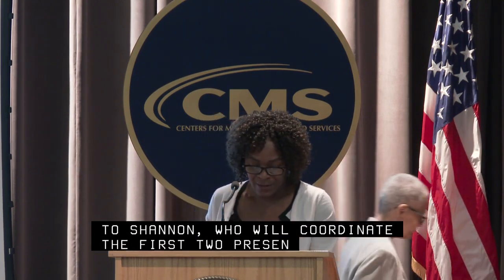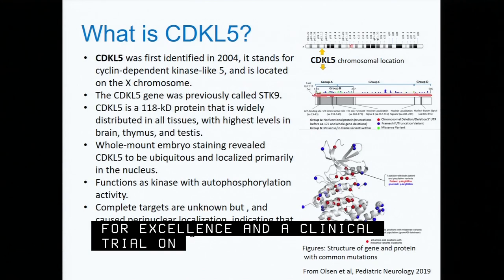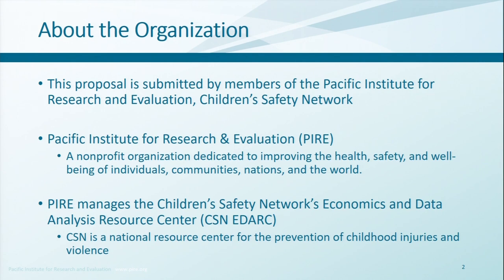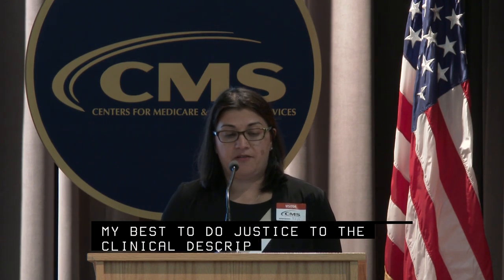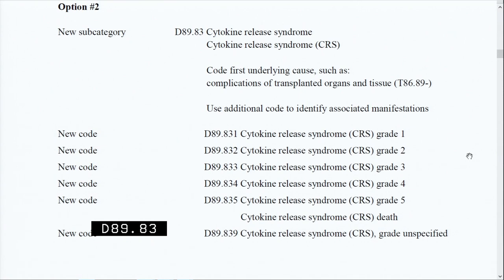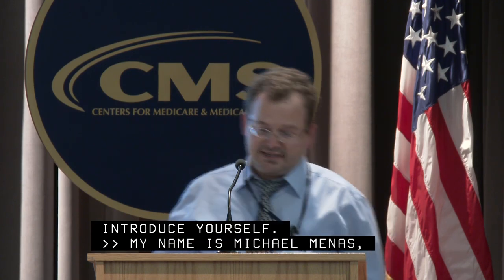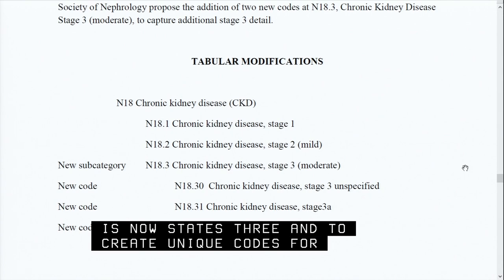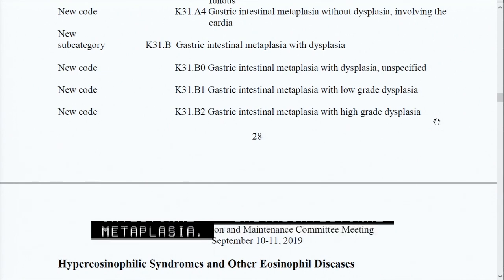2019 Sep 11th, ICD-10 Coordination and Maintenance Committee Meeting-Day 2 (Afternoon Session)